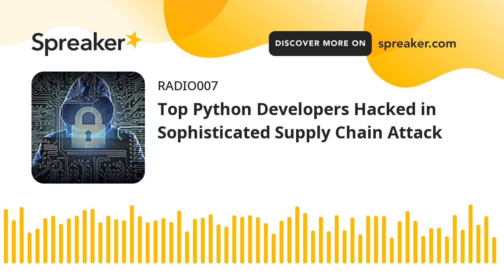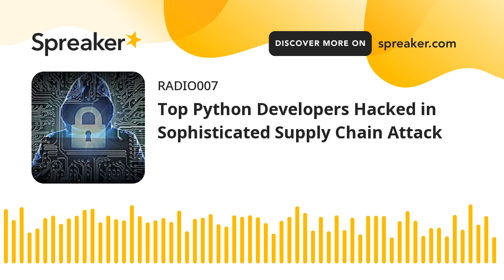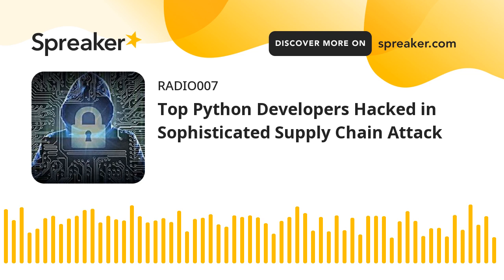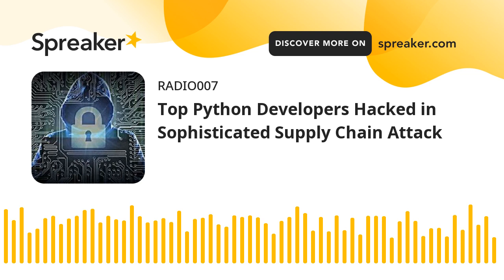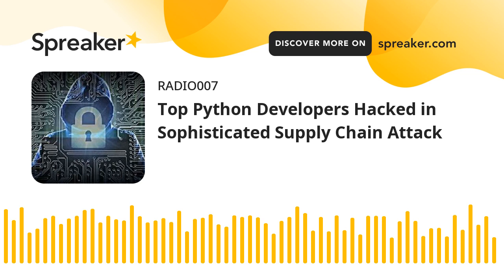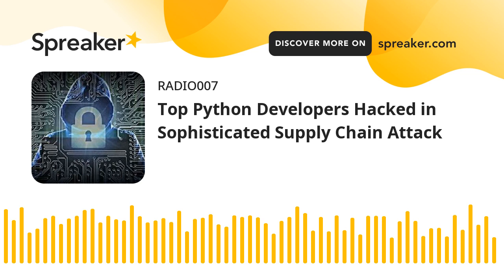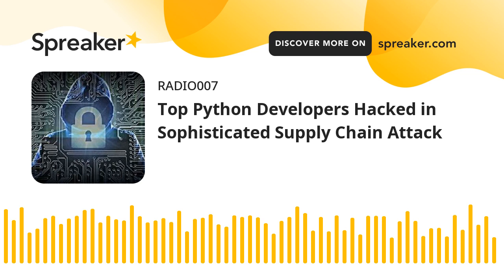Top Python Developers Hacked in Sophisticated Supply Chain Attack (made with Spreaker)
Multiple Python developers get infected after downloading malware-packed clone of the popular tool Colorama.